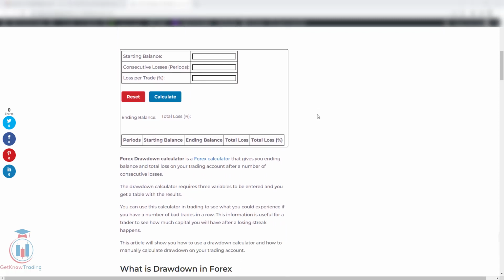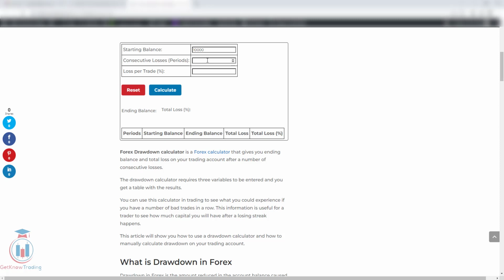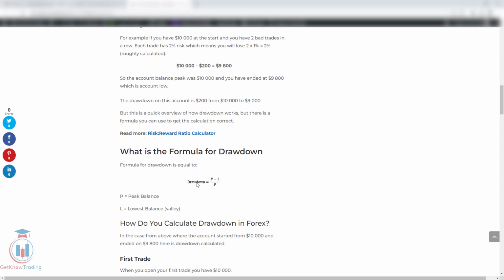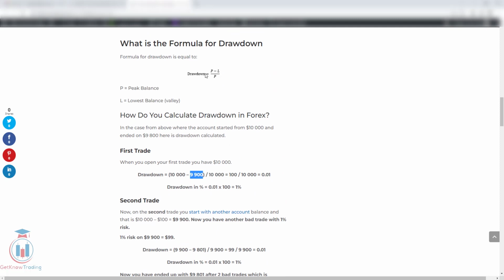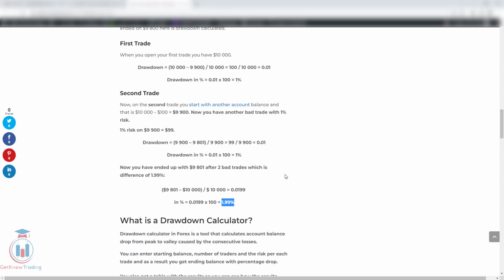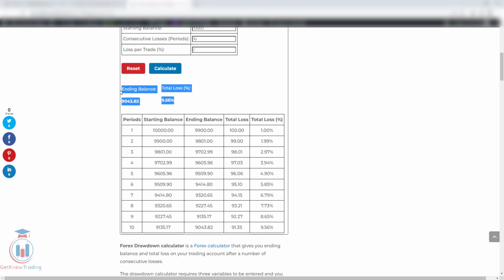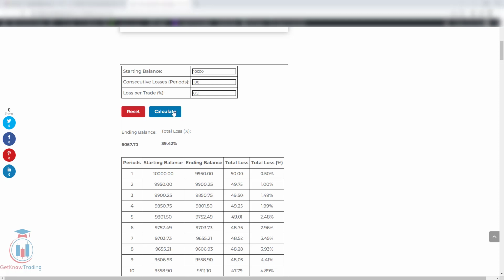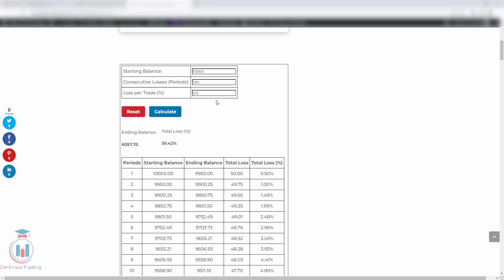Forex Drawdown Calculator - What Would be Ending Balance and Total Loss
Forex Drawdown calculator is a Forex calculator that gives you ending balance and total loss on your trading account after a number of consecutive losses.

The drawdown calculator requires three variables to be entered and you get a table with the results.

You can use this calculator in trading to see what you could experience if you have a number of bad trades in a row. This information is useful for a trader to see how much capital you will have after a losing streak happens.

Key moments:
[0:00] - Intro
[0:32] - Drawdown Calculator Details
[1:38] - Drawdown Calculator Formula
[4:11] - Drawdown Calculator With 10 Trades